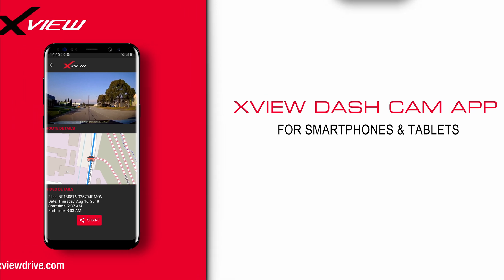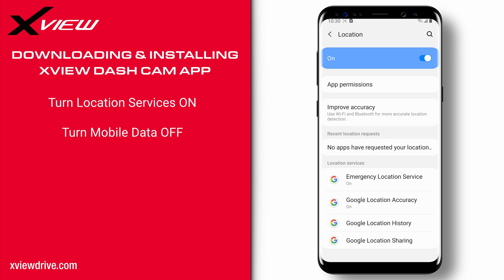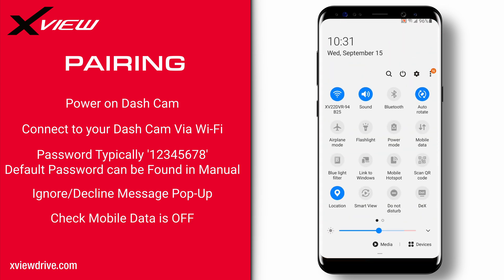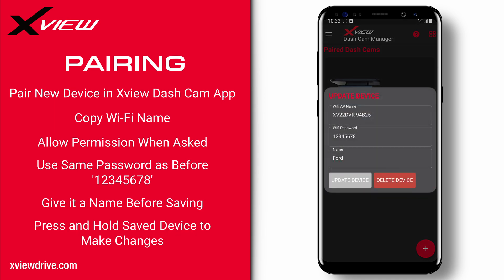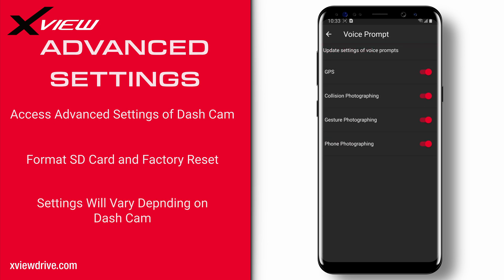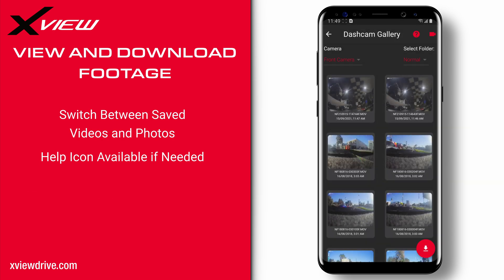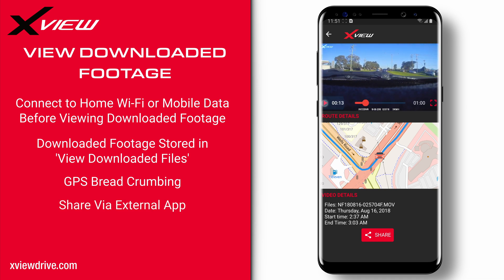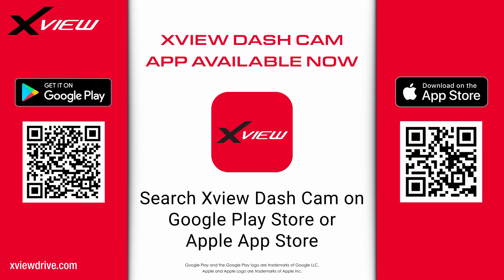XVIEW Dash Cam Smartphone App – Feature & How To Use Video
The XVIEW Dash Cam app is compatible with all XVIEW Wi-Fi Enabled Dash Cams. It works in conjunction with XVIEW Dash Cam Devices providing a simple & convenient way to configure your camera and view/download the footage from it.

- Manage your camera
- View the recorded footage
- Download recorded footage

0:00 - Intro
0:33 - Download & Installing the App
1:08 - Pairing the Dash Cam
2:56 - Live View / Front Page
3:31 - Advanced Settings
3:48 - View & Download Footage
4:58 - View Downloaded Footage
5:46 - Trips